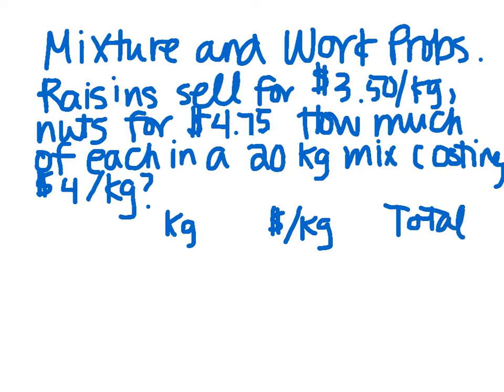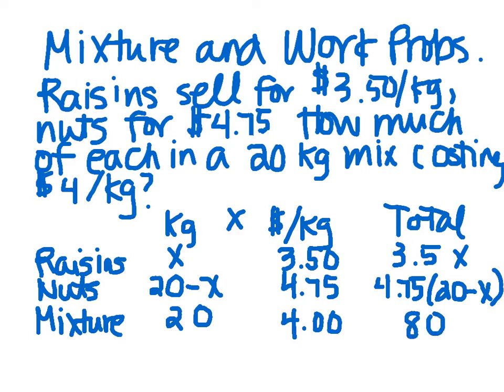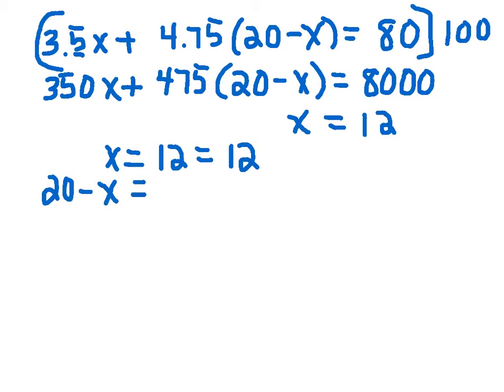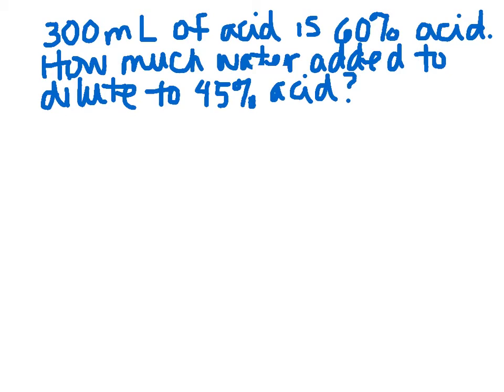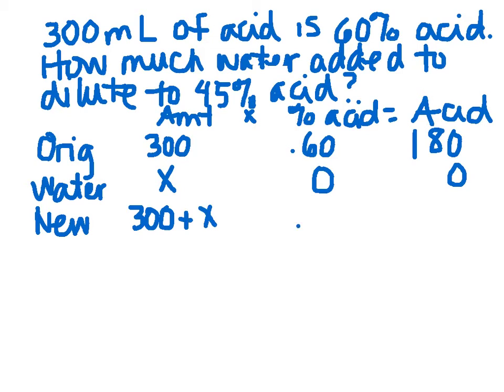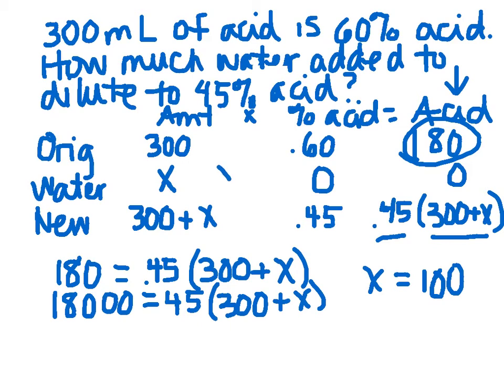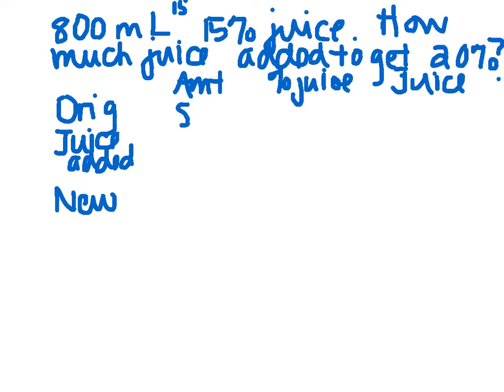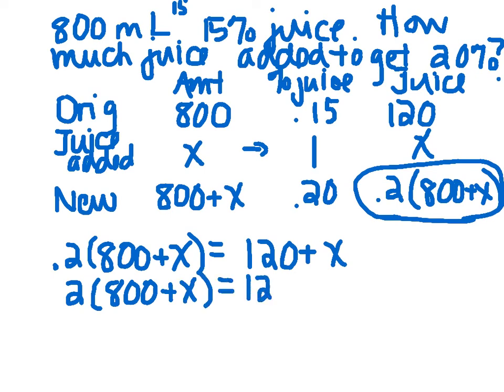Mixture and Work Problems